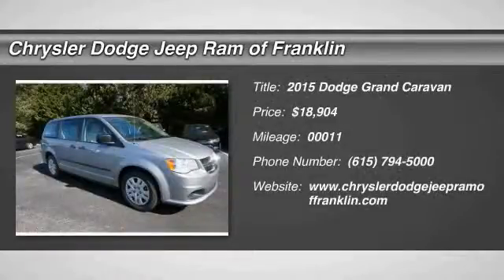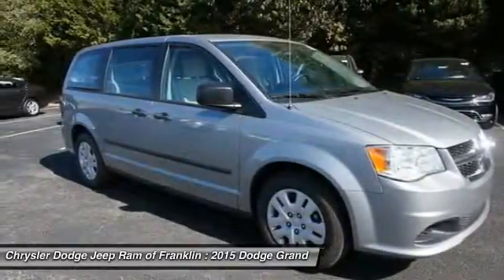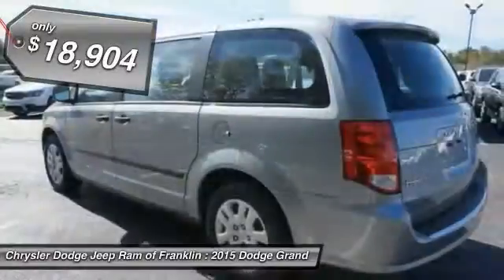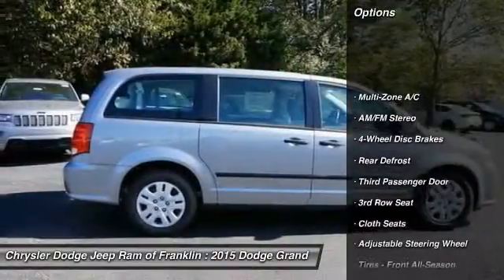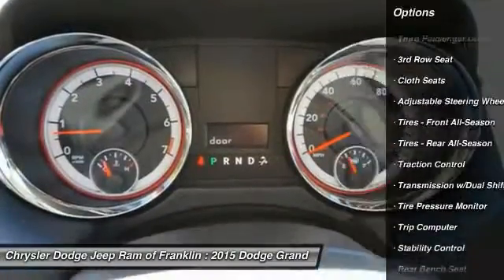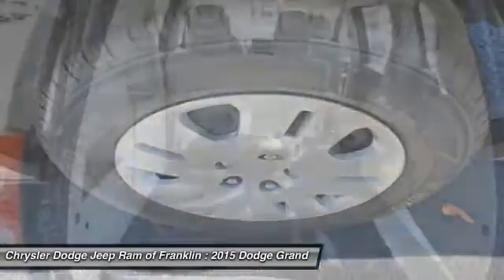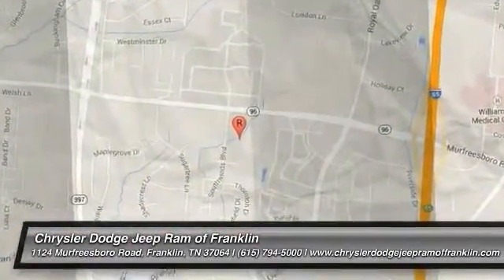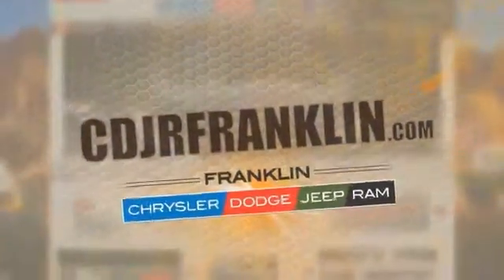2015 Dodge Grand Caravan Franklin TN R576593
2015 Dodge Grand Caravan American Value Pkg

Don't miss this 2015 Dodge. Make a great choice today with this must-have . Learn more about this  by contacting the dealership today and complete your driving dreams.